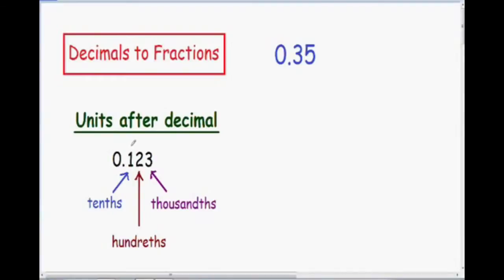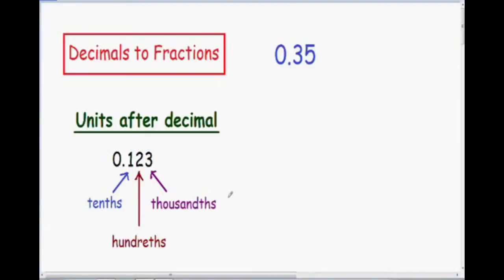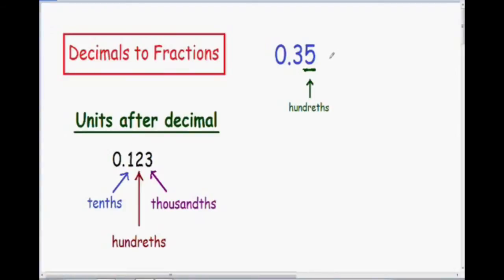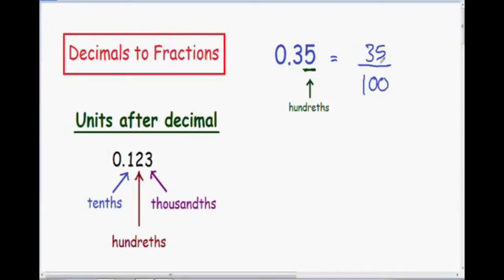Decimals to Fractions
Decimal to fraction, step by step, example.
Learn how to change decimal numbers to fraction form.